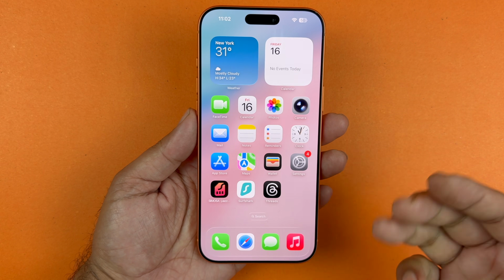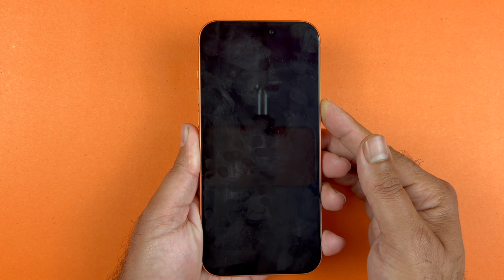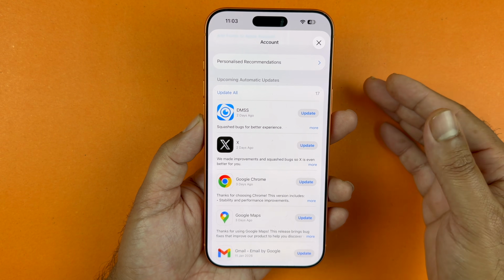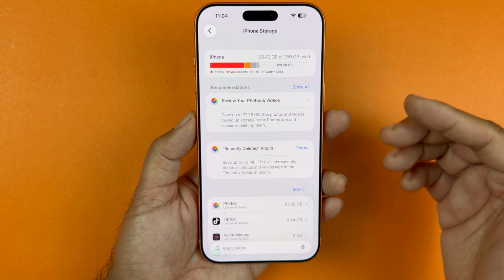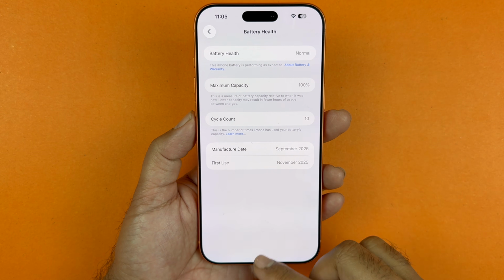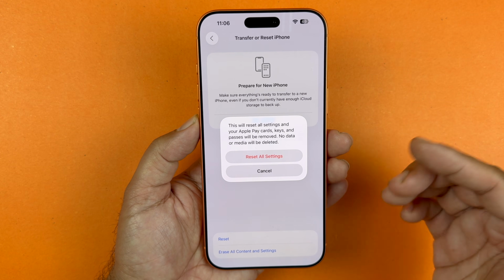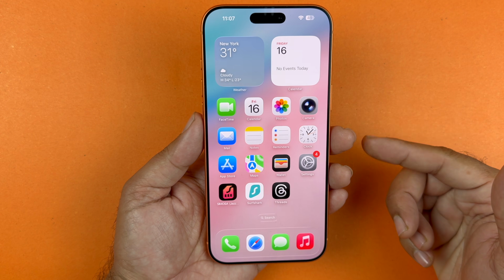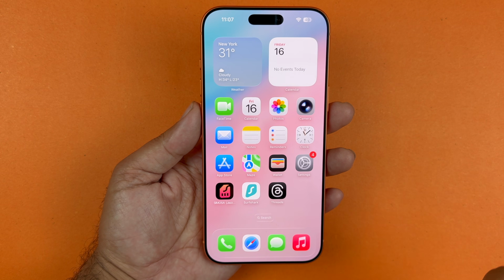How To Fix iPhone Keeps Restarting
Pre Order Samsung Galaxy S26 Ultra

If your iPhone keeps restarting, you will need to follow these troubleshooting steps to fix it.